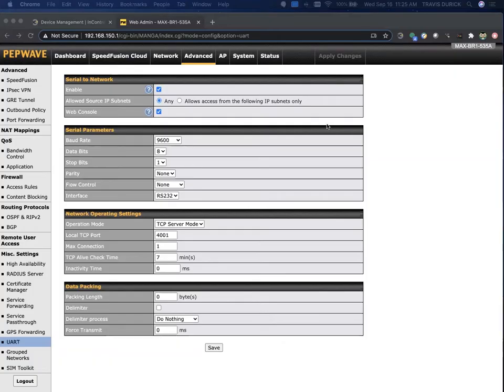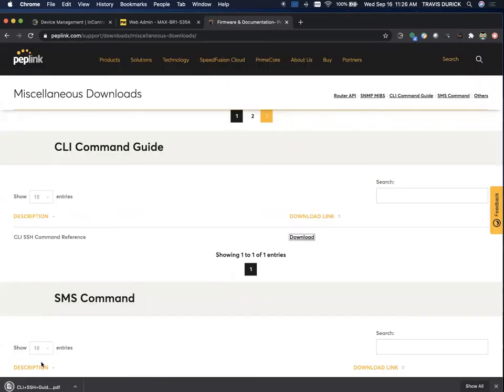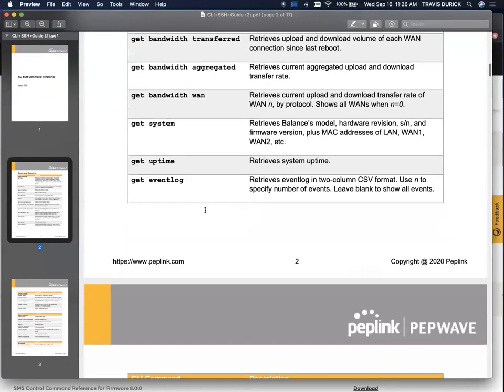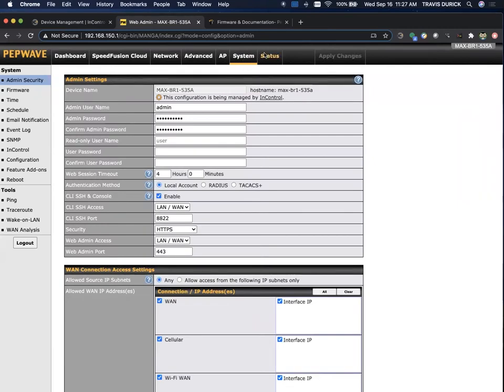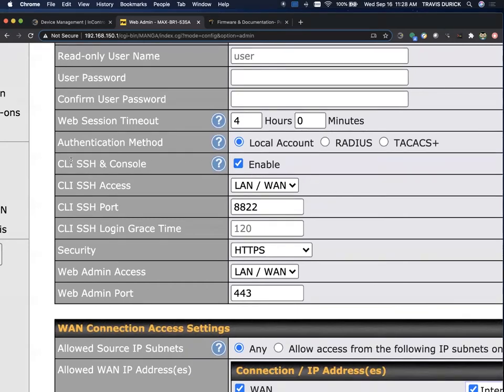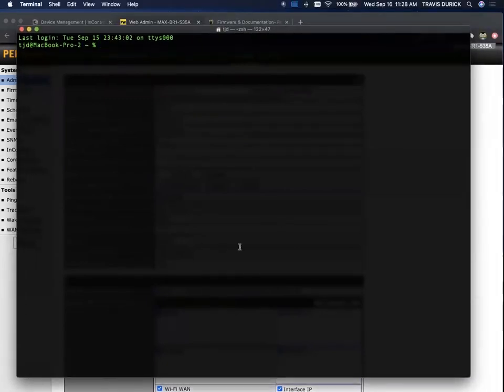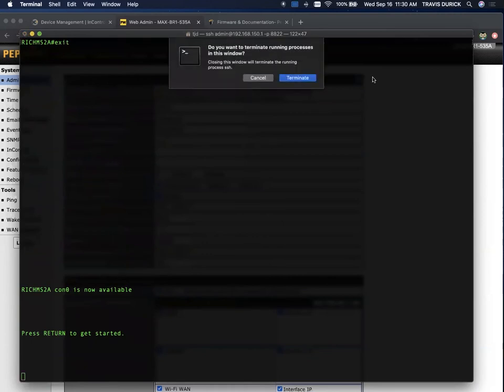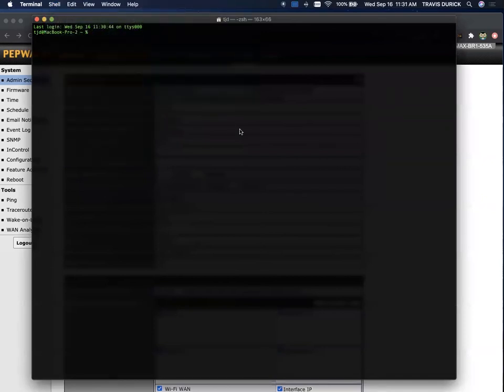[Walkthrough] Router and IC2 Remote CLI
Out-of-Band-Management is important for providing secure methods for remote network management. One such method that is built-in in Peplink routers is a Command Line Interface (CLI). This video will demonstrate where to find resources for Peplink’s CLI, how to enable CLI on routers, and how to connect to and operate the CLI.

Join our FREE webinar to learn 5 things you didn’t know Peplink and InControl can do for OOBM (out-of-band management).

You’ll learn:
⚬ Peplink product portfolio for OOBM
⚬ The top 5 useful features for OOBM (with live demo)